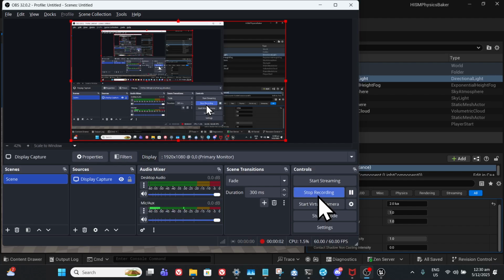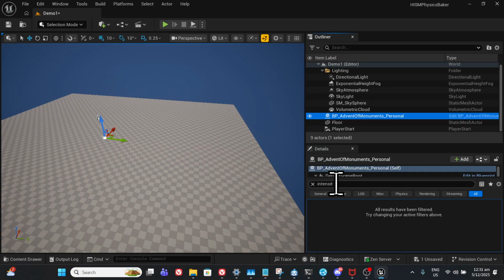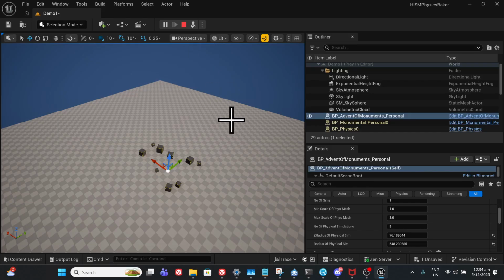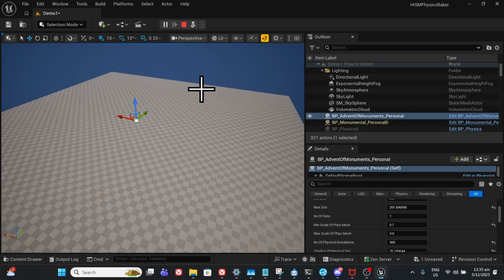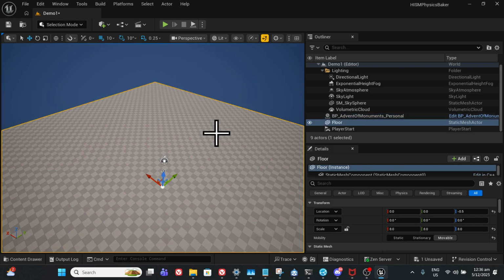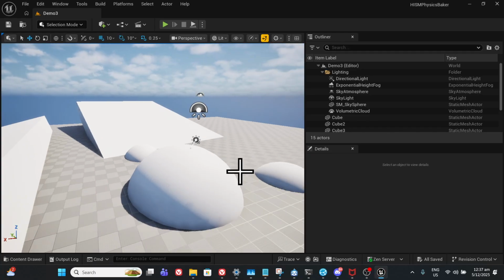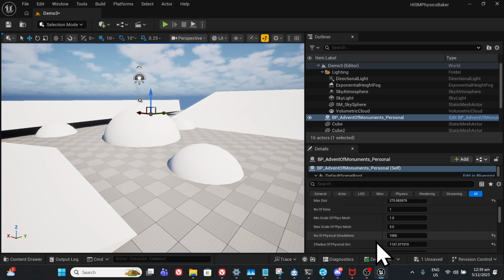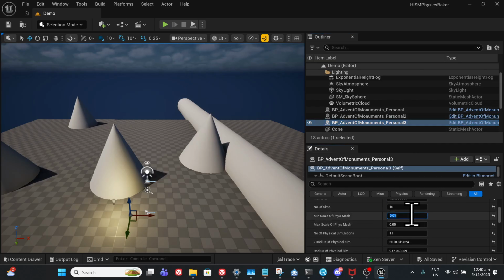Chaos Instancer Official Showcase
This video demonstrates the full capabilities of the Chaos Instancer, an Unreal Engine 5 asset designed to solve one of the biggest challenges in environment creation: efficiently rendering complex, physically accurate scatter and debris.

Watch to see how we convert messy, collision-settled Chaos Rigid Body Physics results into highly optimized Hierarchical Instanced Static Mesh (HISM) components, reducing thousands of draw calls to virtually one.

Asset Value & Features:
The PCG Solution: Achieve natural, gravity-aware object stacking, debris piles, and organic scatter that traditional non-intersecting scatter tools cannot replicate. Stop compromising realism for performance.

Maximized FPS: See how complex scenes with thousands of objects maintain maximum frame rates by utilizing HISM instancing.

Universal Workflow: The tool is a drag-and-drop Actor that accepts any Static Mesh, making it perfect for rubble, destruction, and detailed environments.

Easy Integration: A clean, content-only Blueprint asset designed for simple "Add to Project" installation.